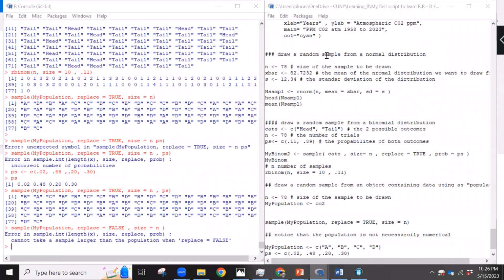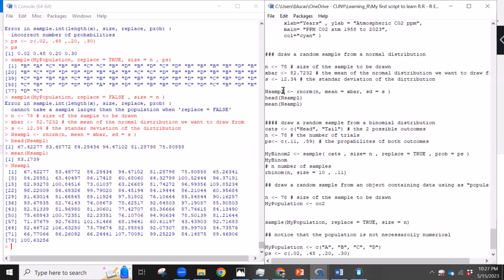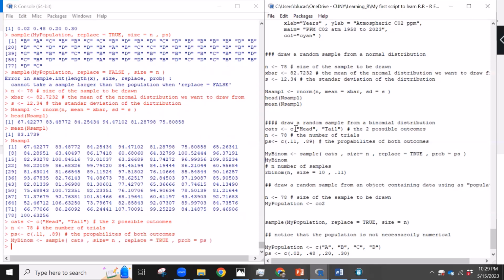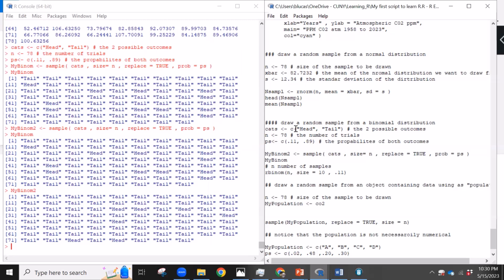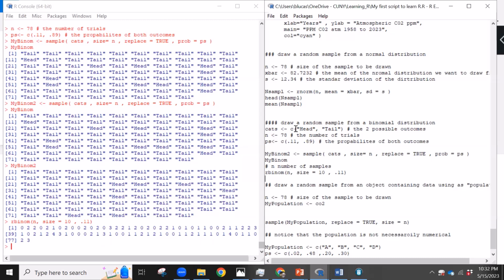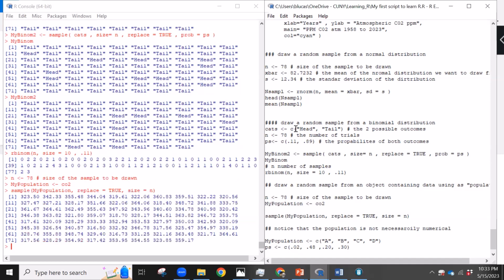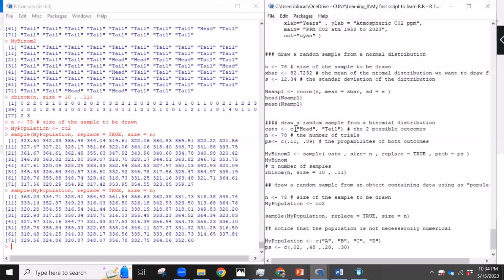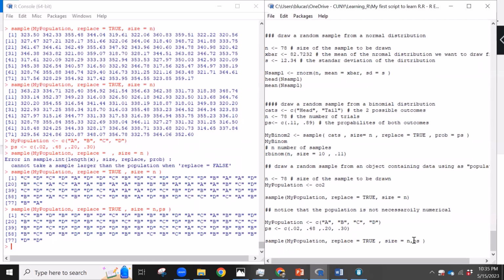Learning R part 8 Generate random samples in R